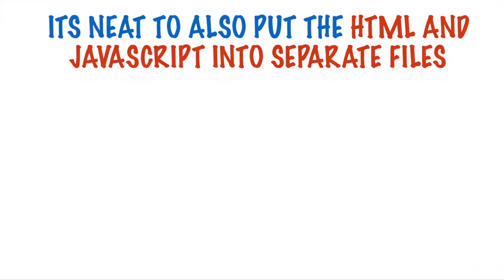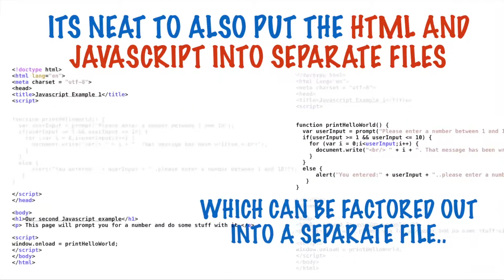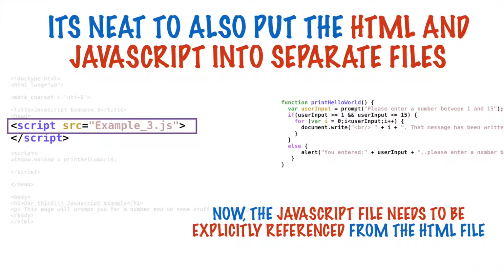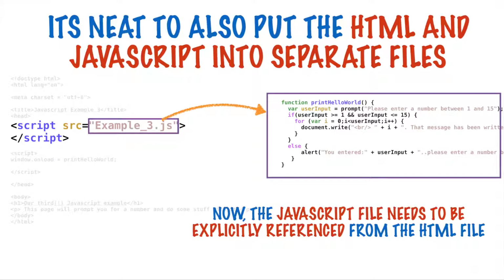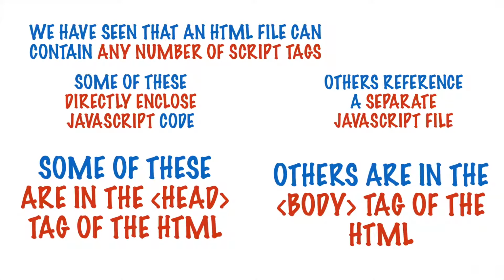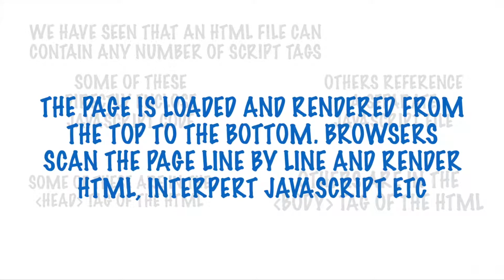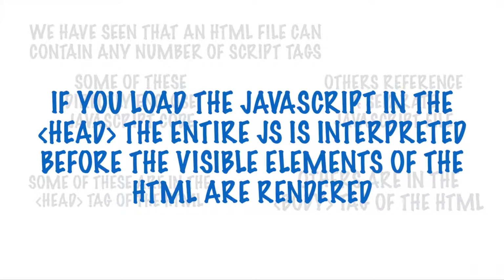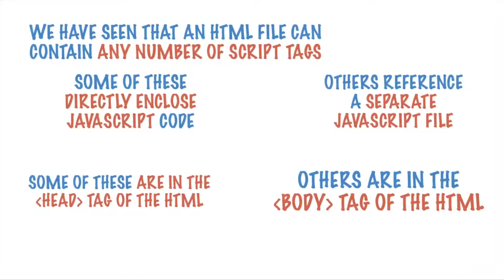04 Example 3 Separating HTML and JS files JavaScript